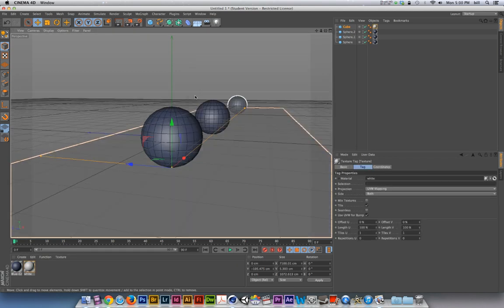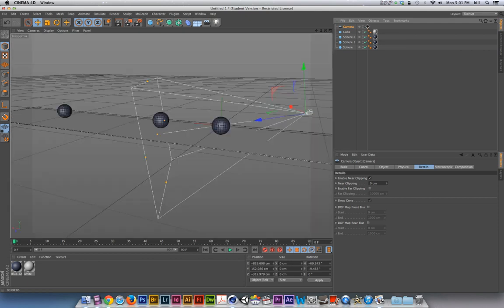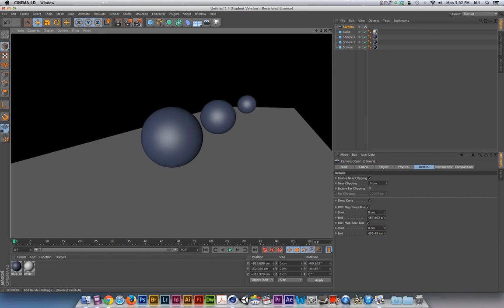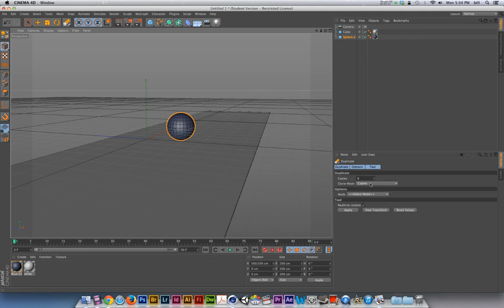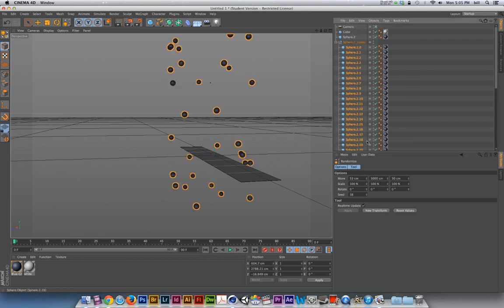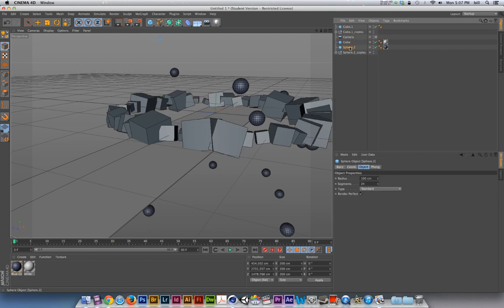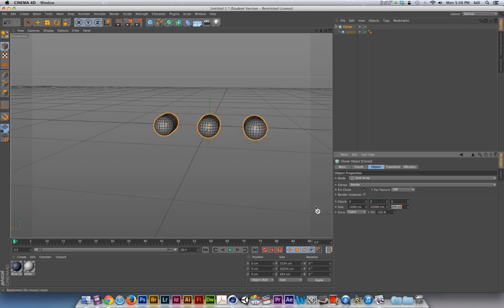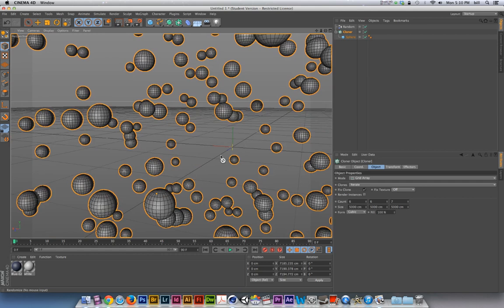Tips & Tricks Depth-Of-Field & SnowFlakes